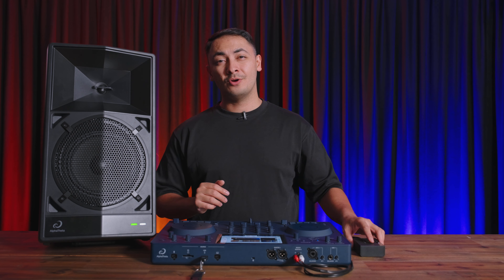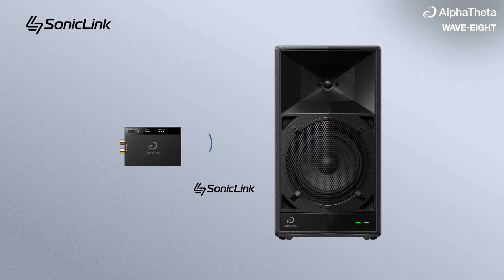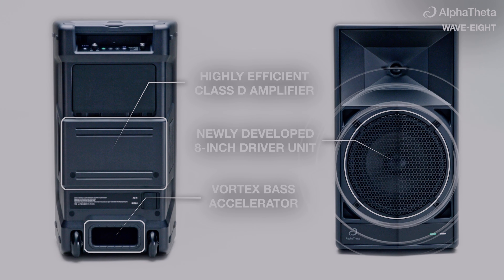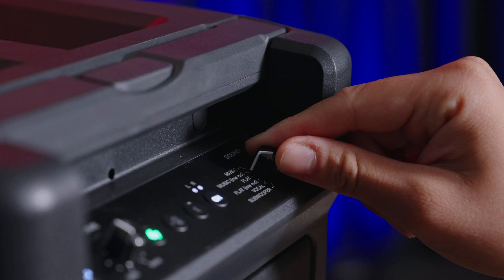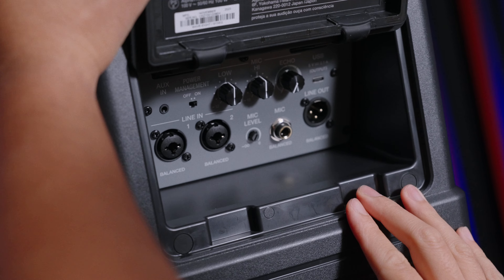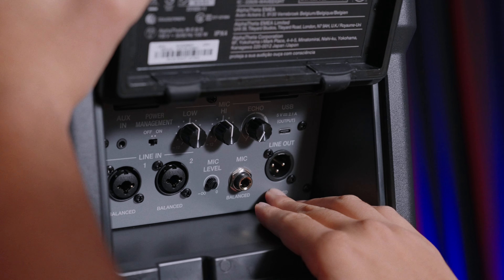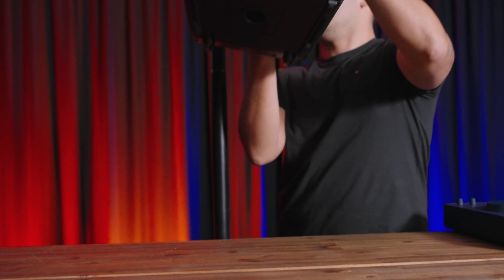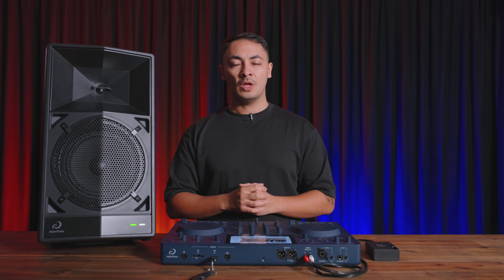Realiable Wireless DJing has arrived! Sonic Link is here! | AlphaTheta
The perfect duo for every DJ and music enthusiast: the WAVE-EIGHT and the OMNIS-DUO by Alpha Theta. The WAVE-EIGHT is a revolutionary battery-powered portable speaker equipped with Sonic Link technology for seamless, ultra-low latency sound delivery. Connect up to 8 WAVE-EIGHT speakers for an immersive audio experience, whether you're indoors or outdoors, with its IPX4 water resistance and robust connection options, including Bluetooth and XLR mix out. The OMNIS-DUO complements this setup, offering a complete cable-free, portable DJ solution. With smart power management, easy transportation features, and customizable sound modes, this combo is designed for ultimate musical freedom.